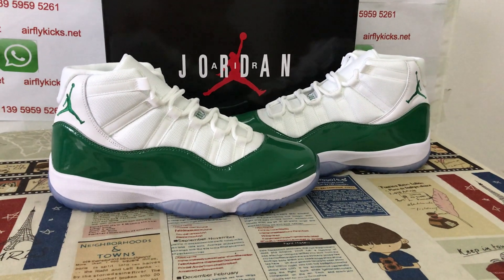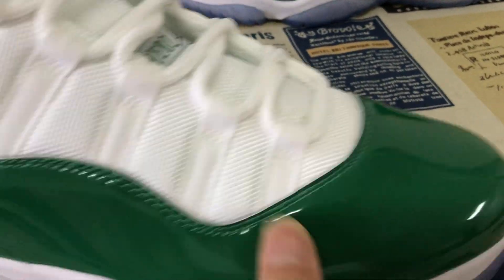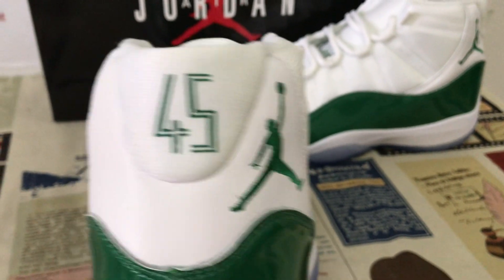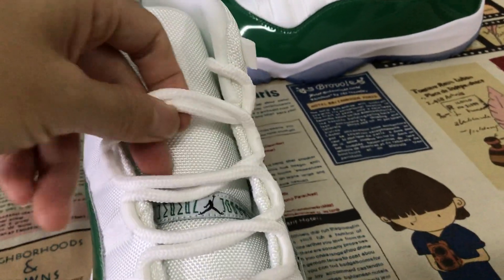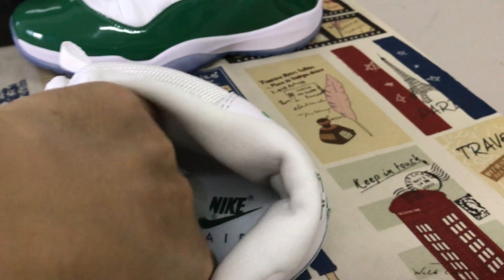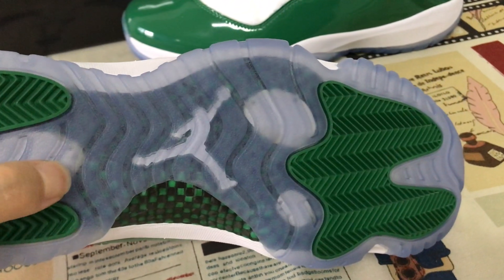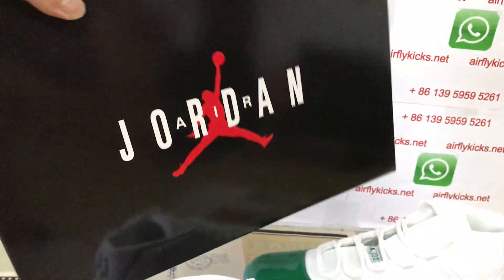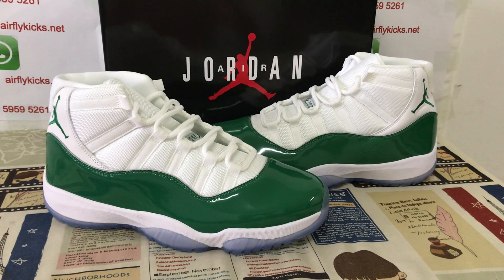Unboxing Air Jordan 11 Retro Michigan State Review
Air Jordan 11 Retro Michigan State

Hey friend today give you the 1st detailed review on Air Jordan 11 Retro Michigan State PE,if you like them,pls click the below link to order on my

Michigan State’s rivalry with the University of Michigan is legendary. The Air Jordan 11 “Michigan State” PE puts a unique twist on this rivalry by showcasing the colors of the rival university.
This Air Jordan 11 doesn’t have explicit Michigan State branding. However, it features a crisp white ballistic mesh upper with matching webbing eyelets and leather heels. Adding Spartan flair, green accents adorn the patent leather, Jumpman logos, tongue label, and “45” insignia on the heels. A white midsole sits atop a translucent rubber outsole with green traction and a subtle white Jumpman logo, completing the stylish tribute to Michigan State.